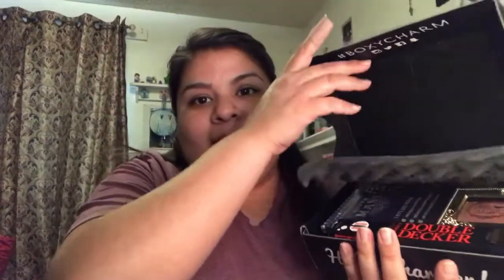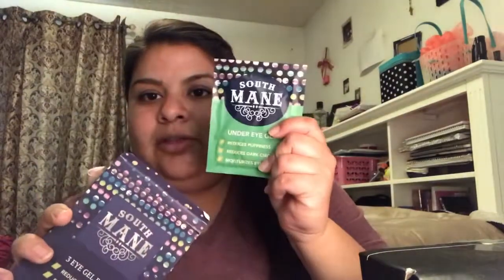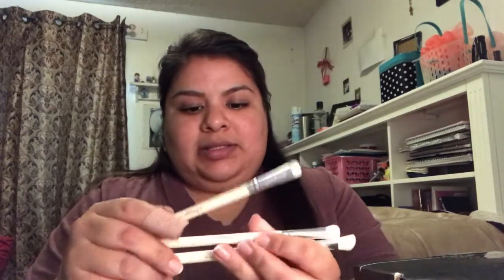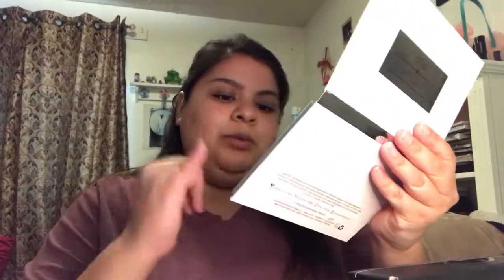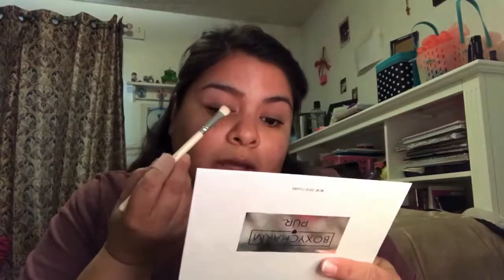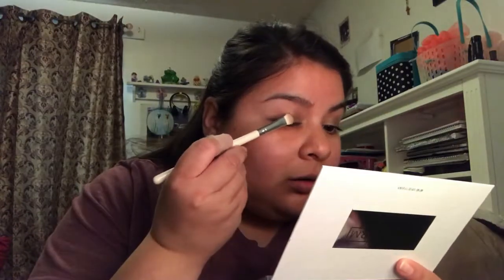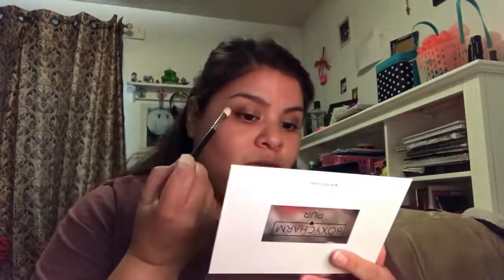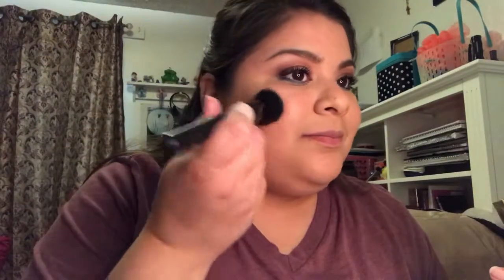BOXYCHARM UNBOXING| March 2018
Hello and thank you clicking on this video. I am so pleased with this months box from boxycharm. This boxycharm box was purchased with my own money.